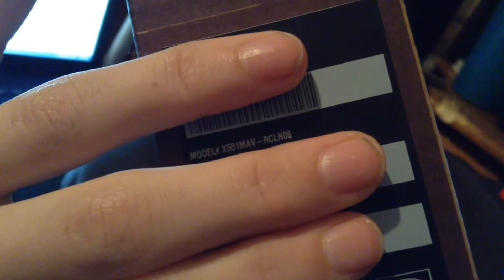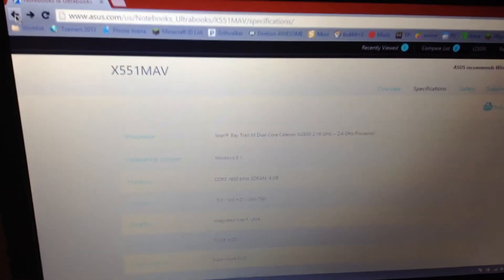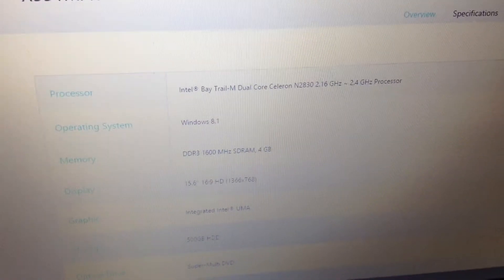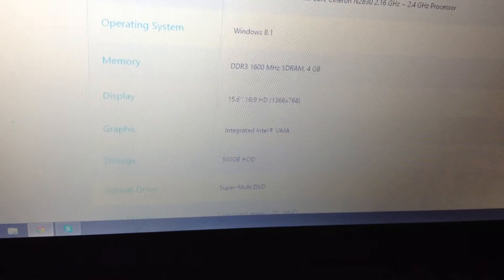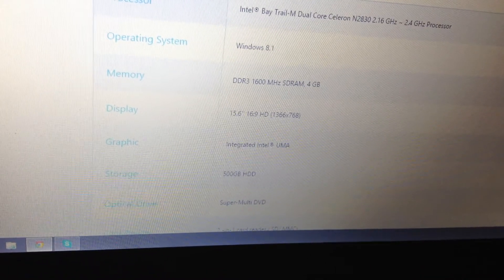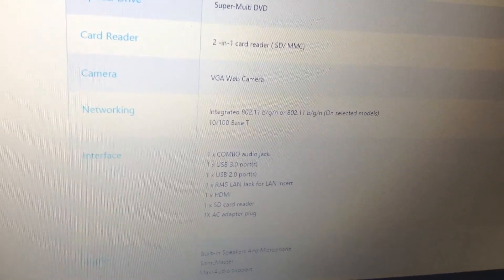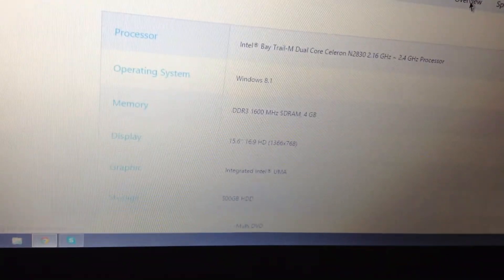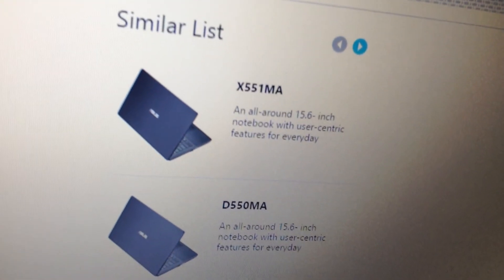Mistakes Were Made - ASUS X551MAV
Messed up on the model name D: